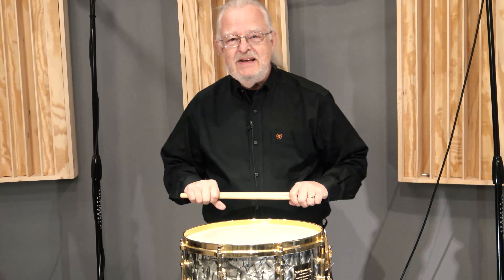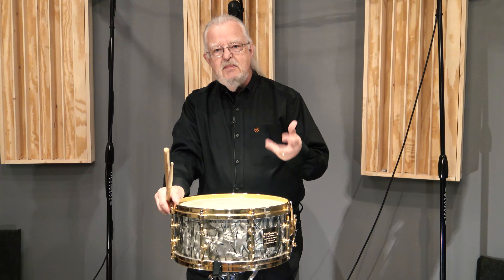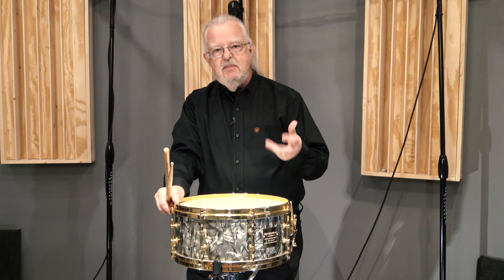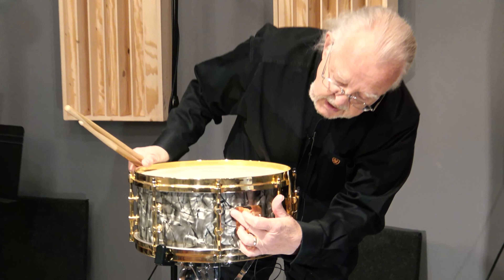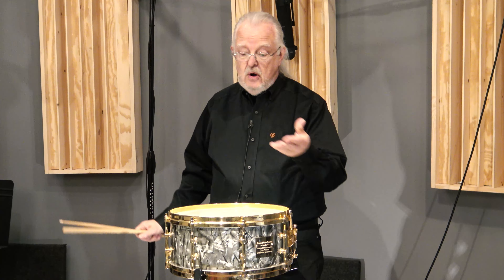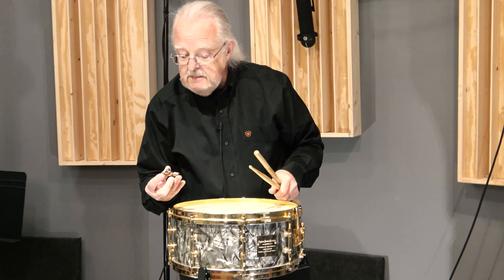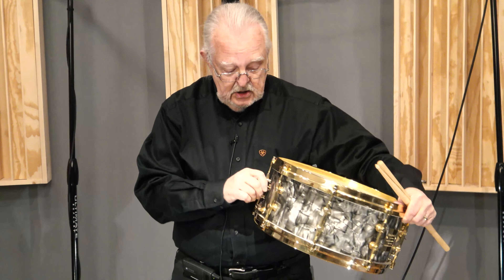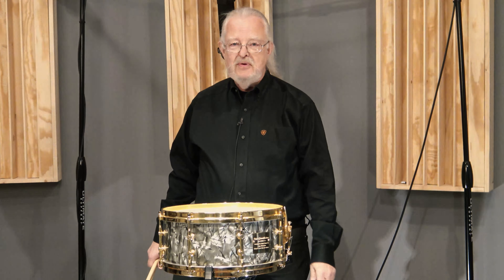"Alpha" Billy Gladstone Prototype Snare Drum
Steve shows off an incredible prototype snare drum made by Billy Gladstone

~Studio Hardware~
Kick Pedal - DW DWCP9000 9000 Series Single Bass Drum Pedal + Gibraltar Felt Beater
Hi-Hat Stand - Canopus Lightweight Hi-Hat Stand
Drum Throne - Gibraltar 9608RQPRB Round Quarter Panel Two Tone Drum Throne

~Microphones~
Direct Overhead: Shure KSM 141
Room Overheads: AKG C214 (2, Stereo)
Rear Overhead: AEA R88 MkII (Stereo)
Bass Drum: Shure BETA 52A
Floor Tom: Audix D2